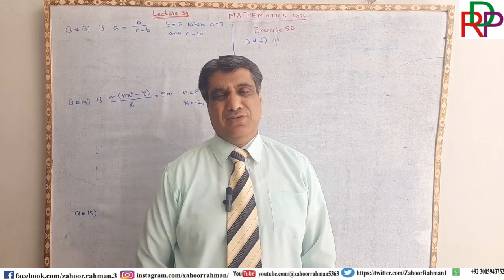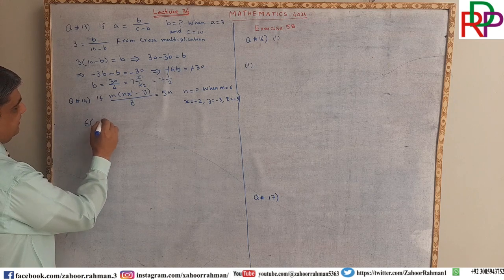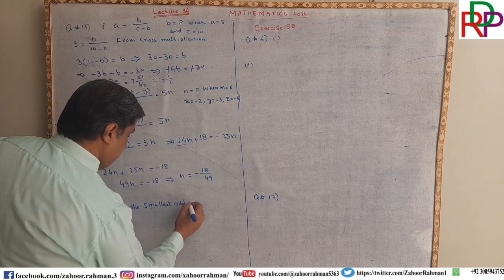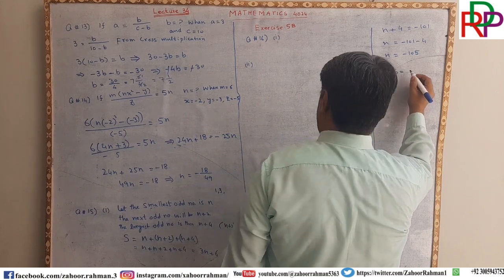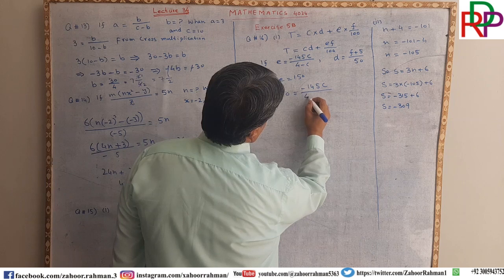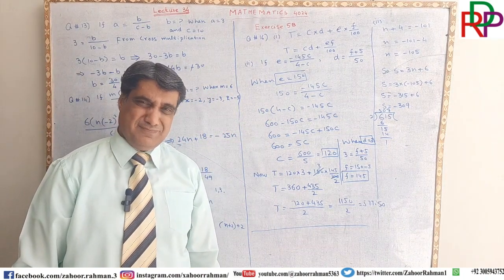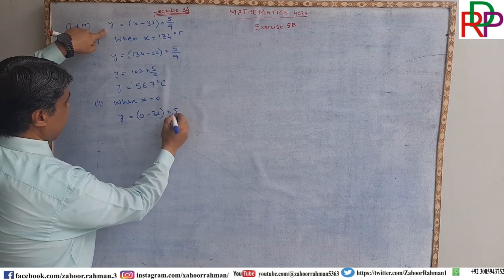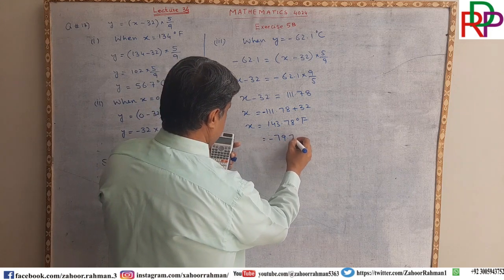Evaluation of Algebraic Expression with the given values | Math | O level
A very important topic of algebra for beginners. Passing values to a variable and then evaluating it.